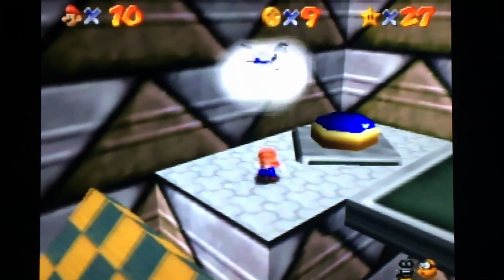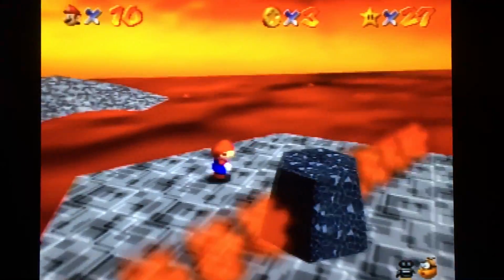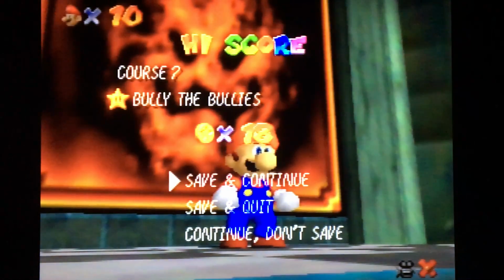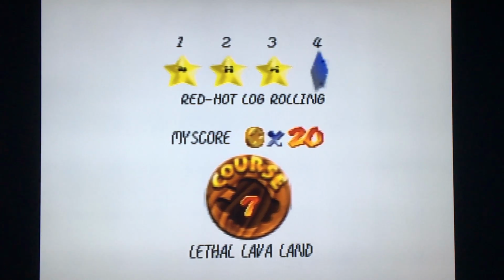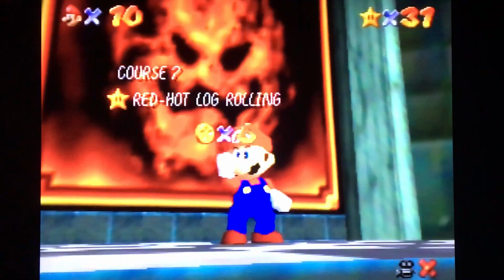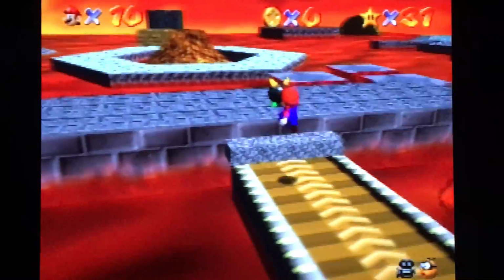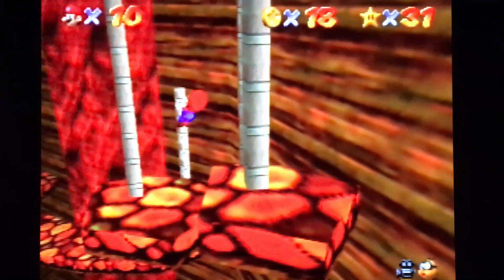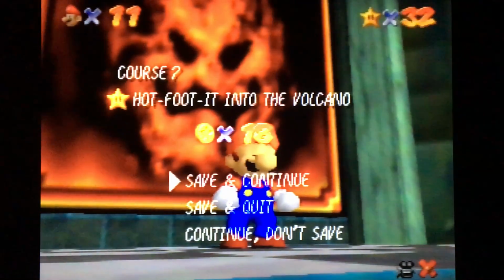Boil the Big Bully: Super Mario 64 - Part 9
Watch this Lets play of how to unlock the vanish cap. Along with how to get the stars Boil the big bully, Bully the  Bullies, 8-coin puzzle with 15 pieces, Red-hot log rolling, and Hot-foot-it into the volcano